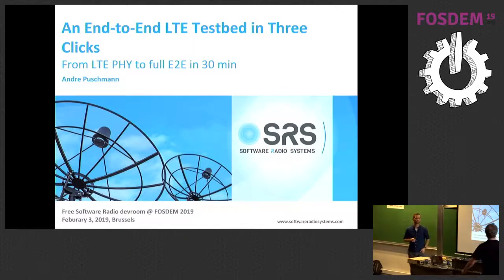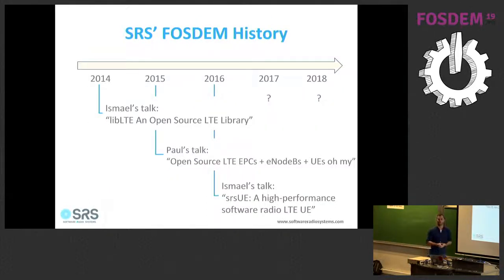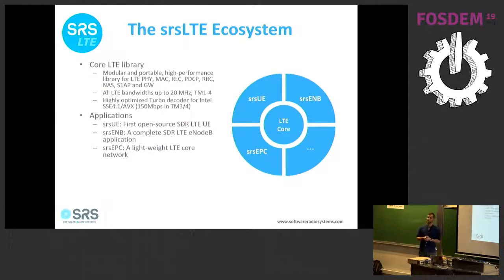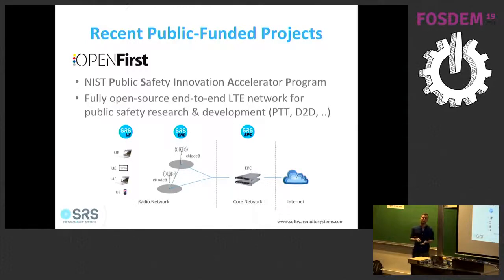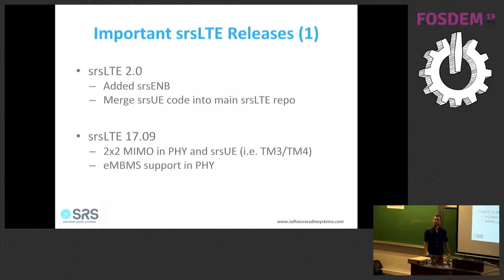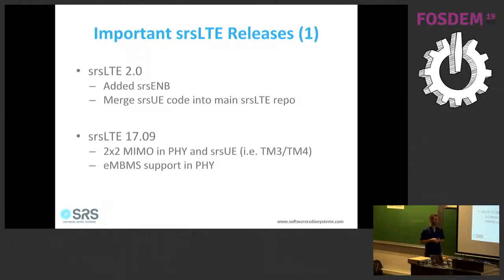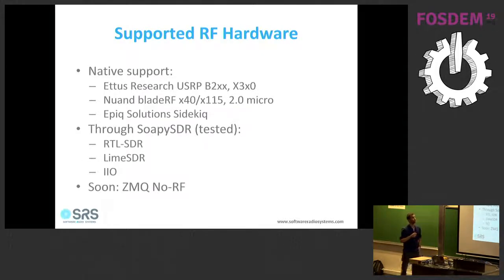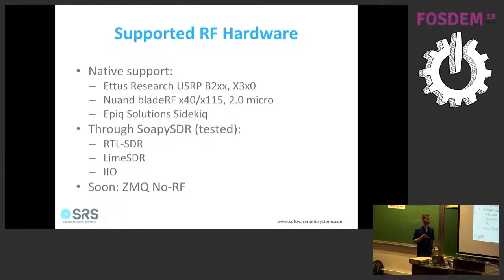An End-to-End LTE Testbed in Three Clicks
by Andre Puschmann

After three years without active participation, this talk is going to look back at what happened to srsLTE since then, how it evolved from a flexible PHY library to 4G UE implementation, to a full eNB and finally to a complete open-source, end-to-end 4G testbed. We'll also discuss some of the currently ongoing activities and the exciting new features that are ahead of us. After three years without active participation, this talk is going to look back at what happened to srsLTE since then, how it evolved from a flexible PHY library to 4G UE implementation, to a full eNB and finally to a complete open-source, end-to-end 4G testbed. We'll also discuss some of the currently ongoing activities and the exciting new features that are ahead of us.